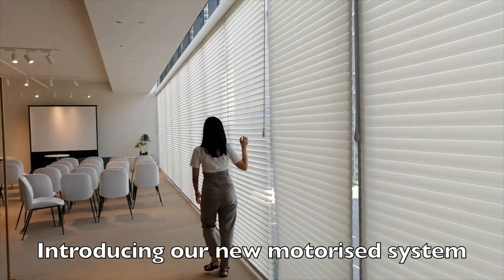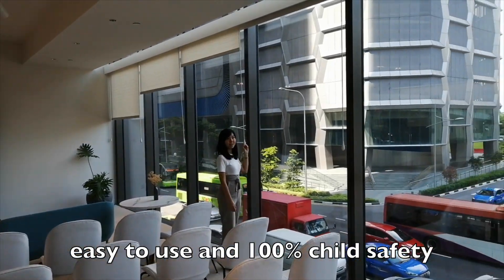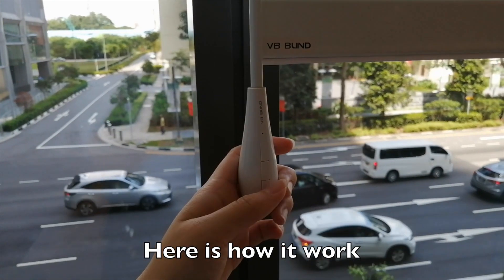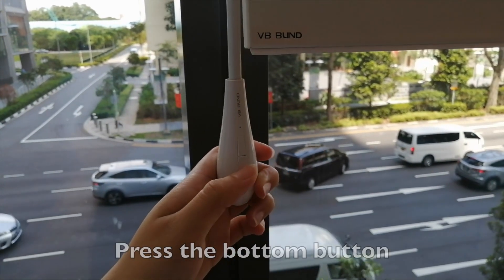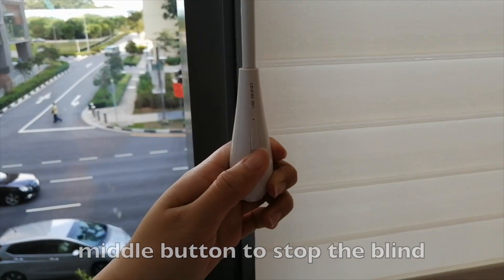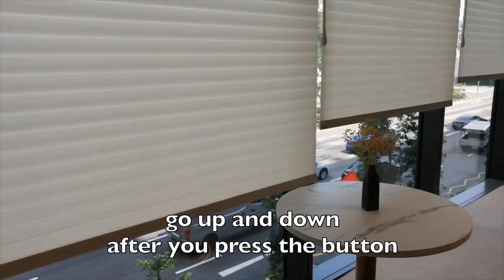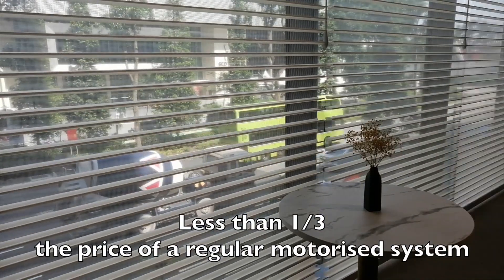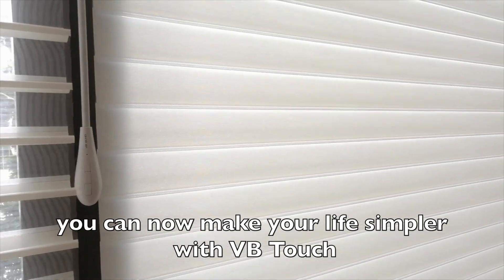𝐌𝐨𝐭𝐨𝐫𝐢𝐬𝐞 𝐲𝐨𝐮𝐫 𝐢𝐧𝐝𝐨𝐨𝐫 𝐫𝐨𝐥𝐥𝐞𝐫 𝐛𝐥𝐢𝐧𝐝 𝐰𝐢𝐭𝐡 𝐕𝐁 𝐓𝐨𝐮𝐜𝐡 𝐭𝐨𝐝𝐚𝐲!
Children are always looking for their next adventure!
Insecure leaving the roller blind's cord hanging unattended?

NEW LAUNCH! Welcome VB Touch on board, go cordless to protect your beloved one, ensuring safety and time saving!